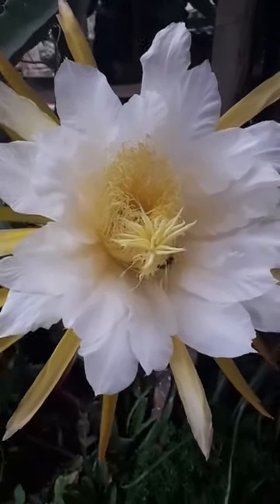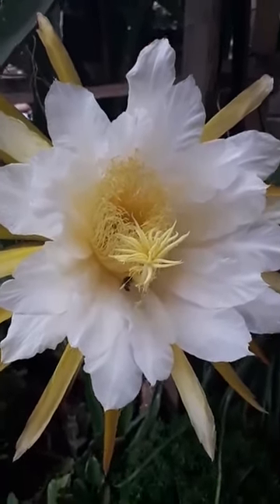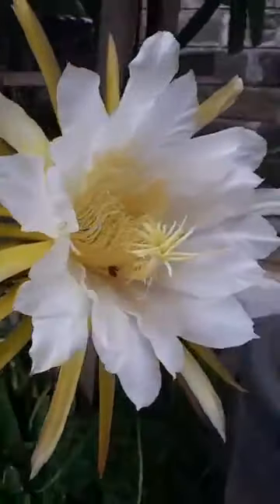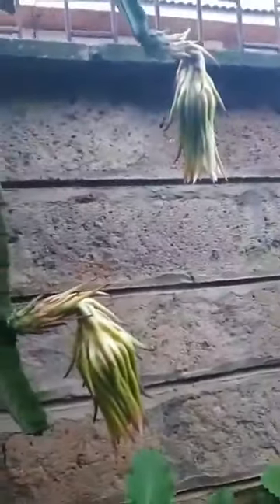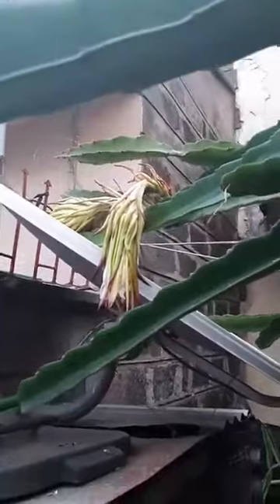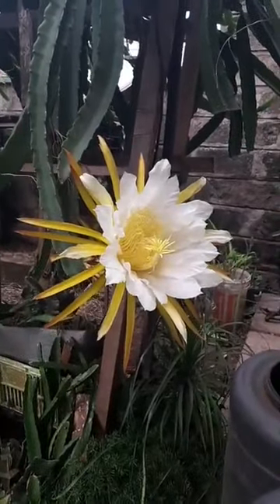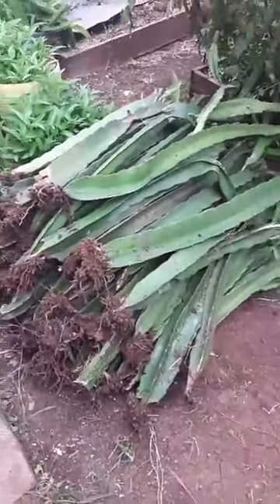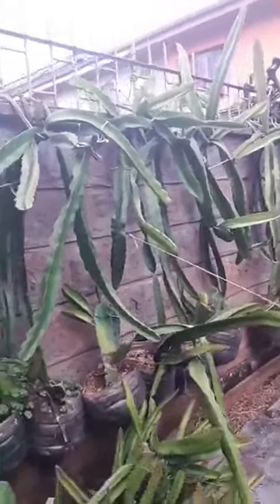How bees are pollinating our dragon fruit flowers in our urban farm? // Nairobi, Kenya (2020)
This channel is all about organic farming, natural and sustainable agriculture. We also advocate for farmers' financial independence through business and management education plus modern farm technologies and practices.